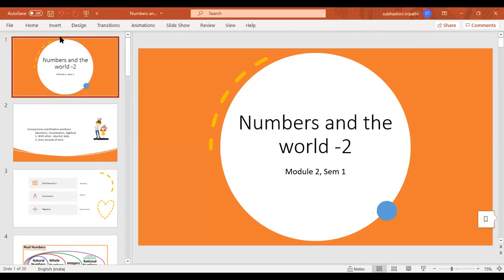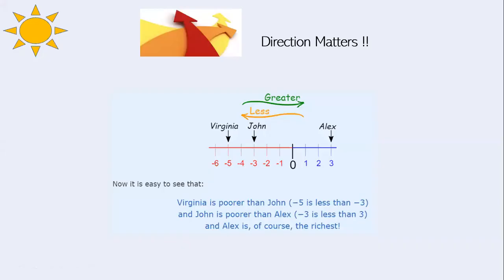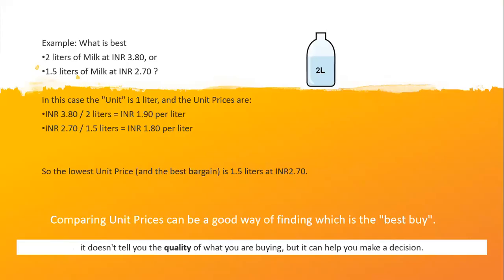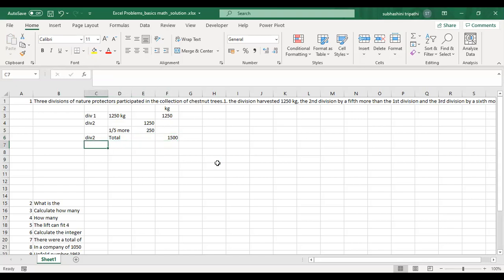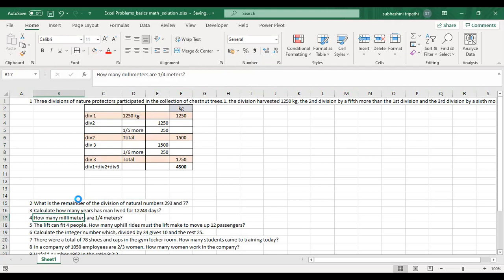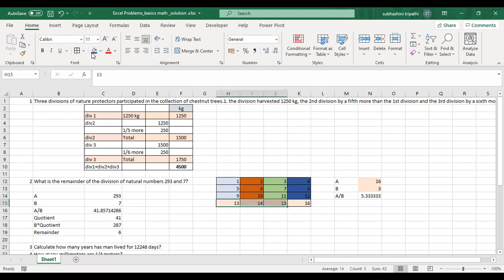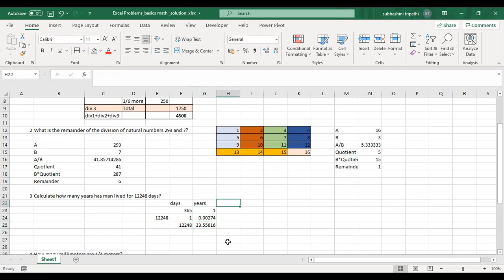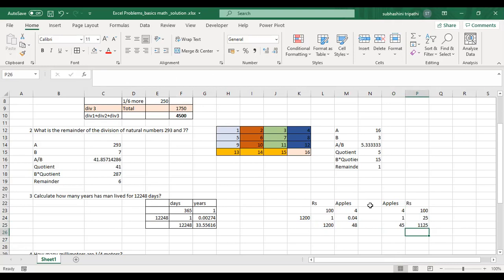DS for Juniors _Summary_ Module 2 _Math & Excel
We welcome you to check out how the class of Data Science for Juniors looks.

This is the Summary : We worked on problem solving and Comparisons and Relative positions (Numbers, Visualization, Algebra)
1. With other  objects/ data
2. Over periods of time

As you know, we work in a graded approach .
• 1st class – Math concepts
• 2nd class – Excel based problem solving
• 3rd class – Python based problem solving
The student learns and remembers the concepts and understands its applications too.

Check out in the video. To know more, feel free to join our WhatsApp group

The Future is here … Lets start our journey .. together !